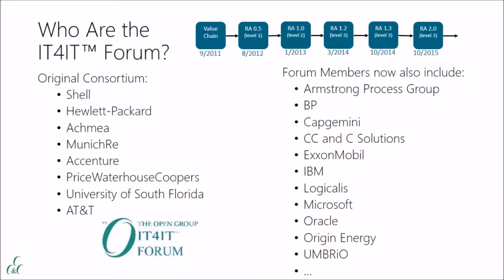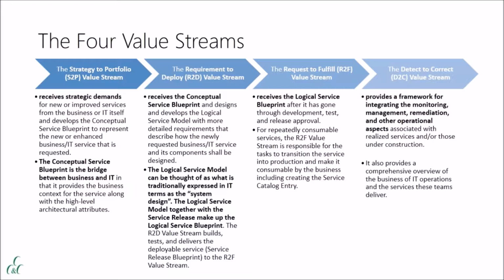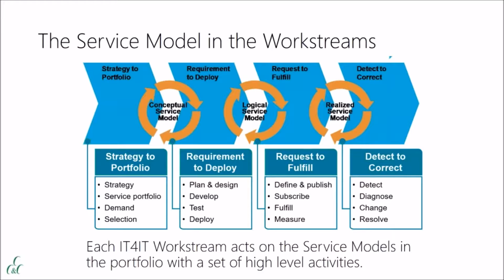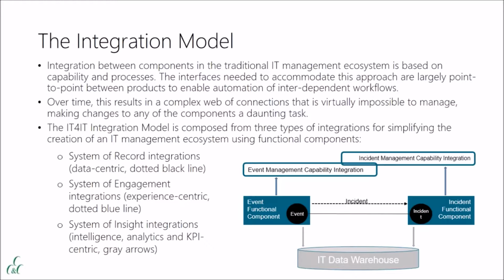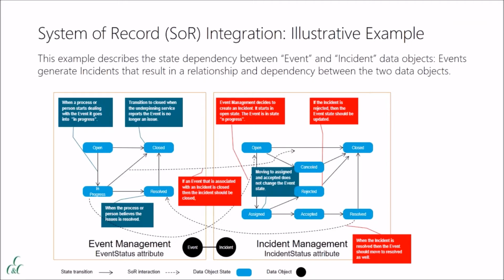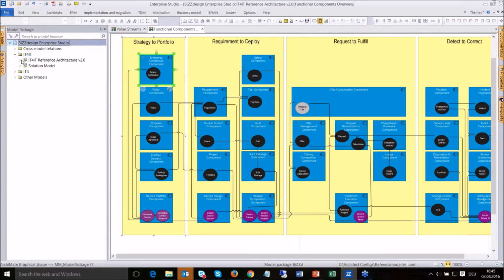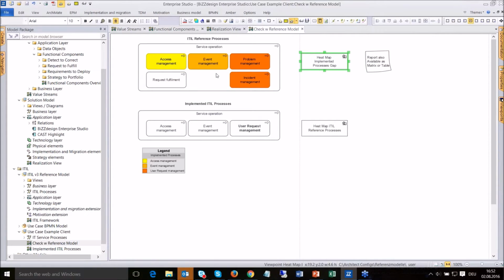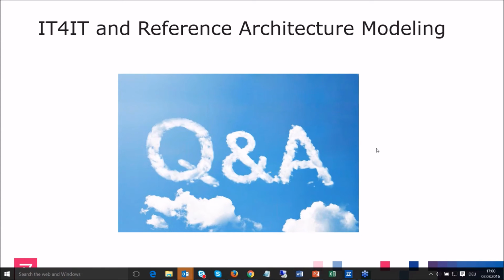Introduction to IT4IT Webinar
How to use IT4IT as a template for rationalising IT tools and processes?
What are the key pain points in our IT Operating Model – where to invest for best value?
What is the path to an automated, dynamic Service Broker model for IT delivery?